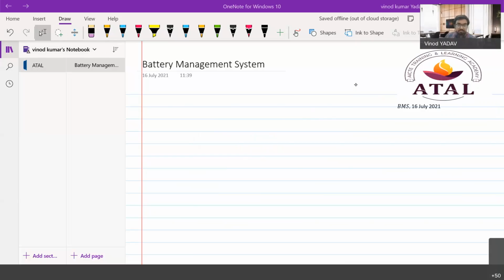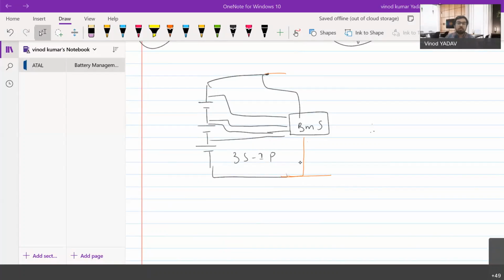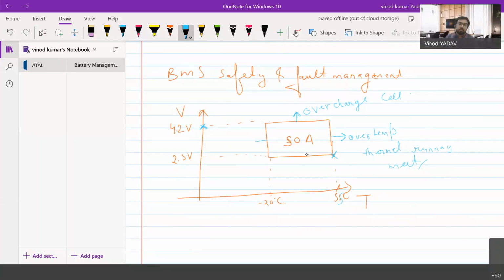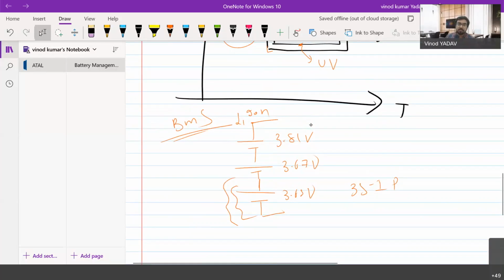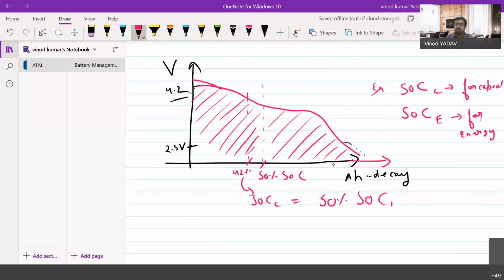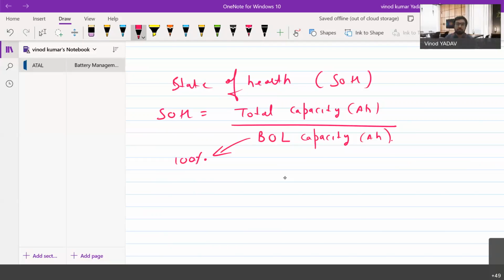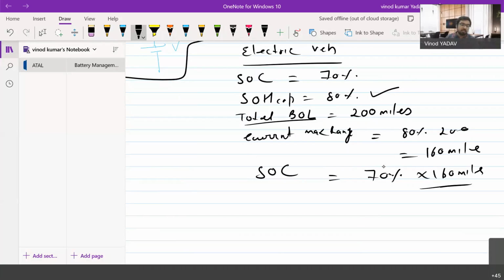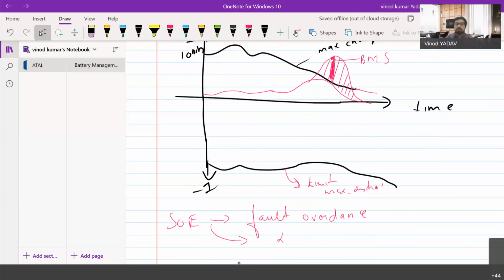A tutorial on battery management system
This video describes the basic of a BMS